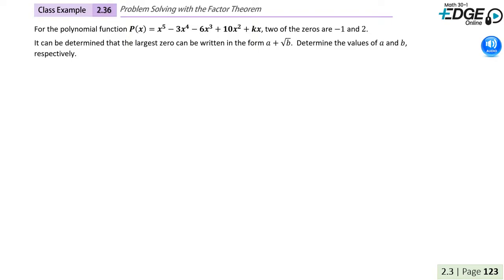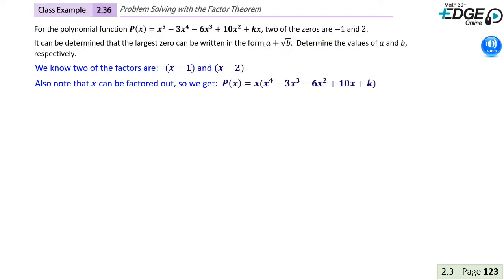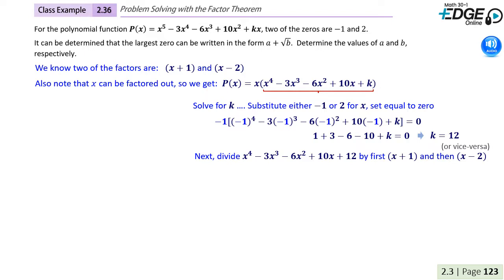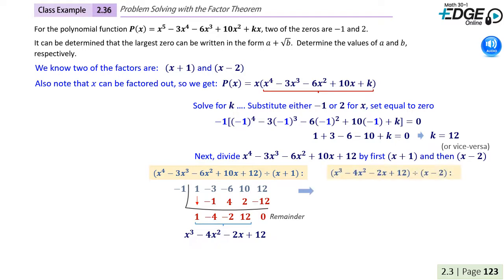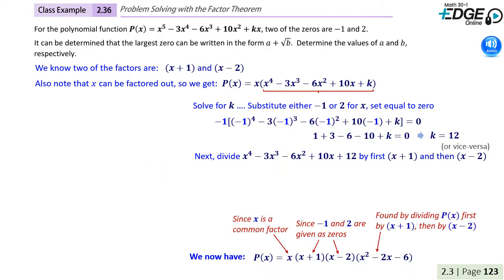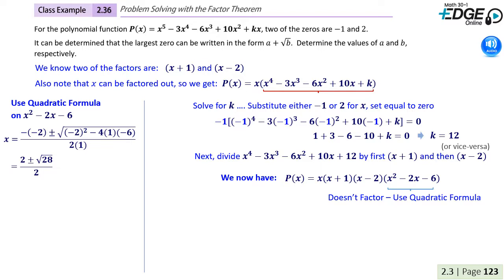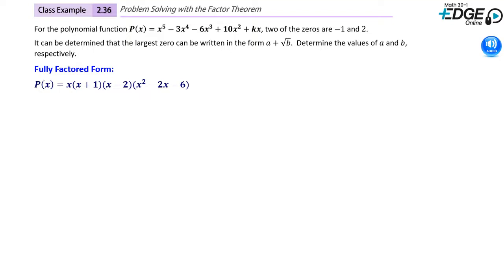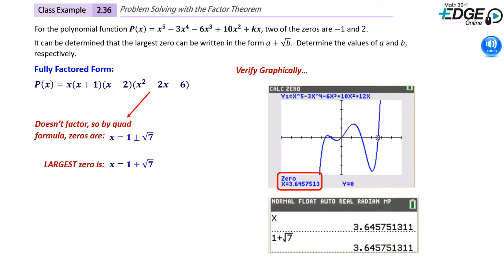2.36 - Problem Solving with the Factor Theorem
Videos and e-Learning for Chapter 2.3: The Factor Theorem